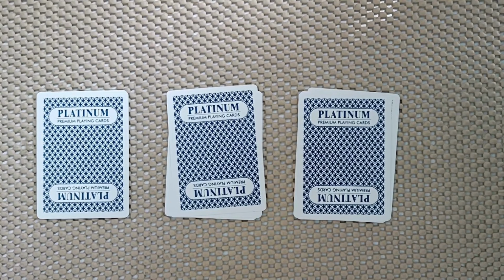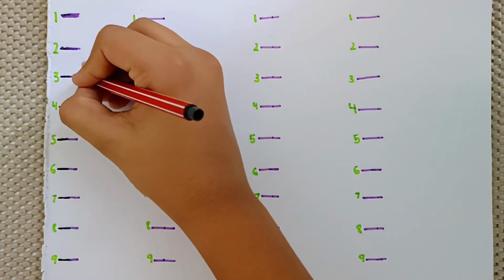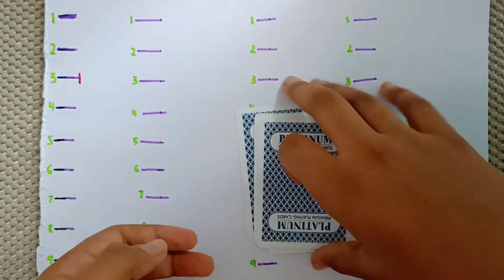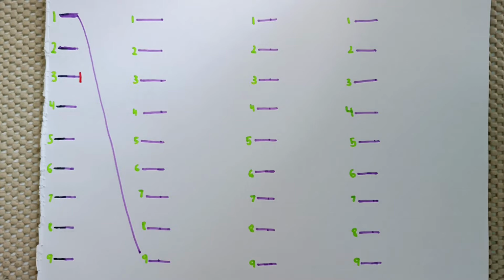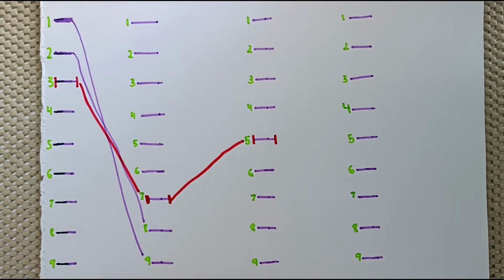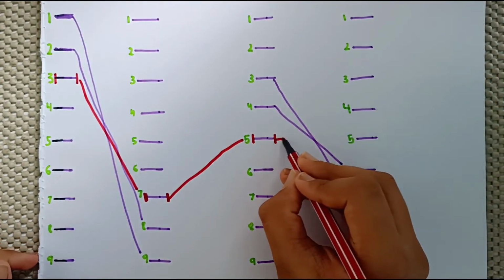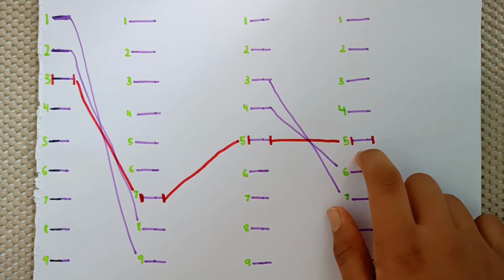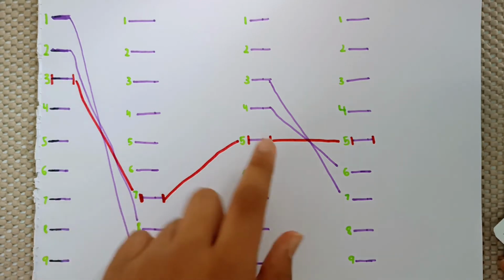Nine Card Paradox *crazy magic trick revealed* | Easy Step-By-Step Tutorial | Raghav M Daga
Hey guys! Enjoy this magic trick and my easy explanation behind it. Explore the world of magic with simple mathematical explanations with me. Try this out and let me know how it goes in the comments below!

Song: Hellcat
Artist: Desmeon